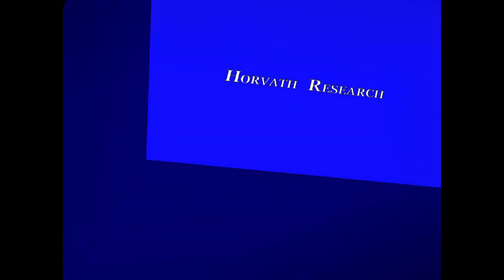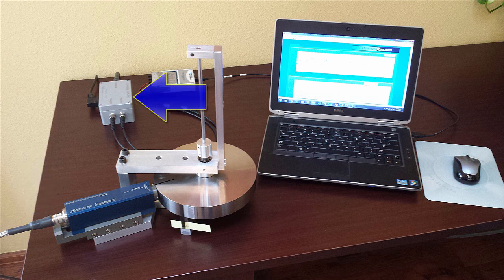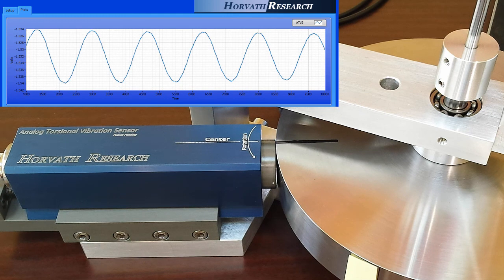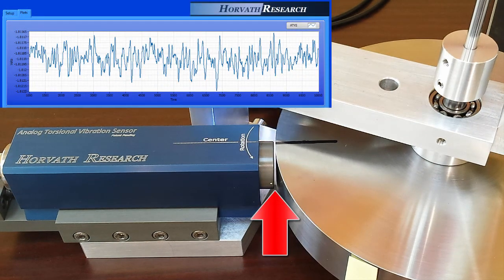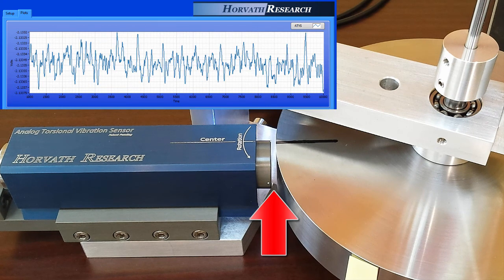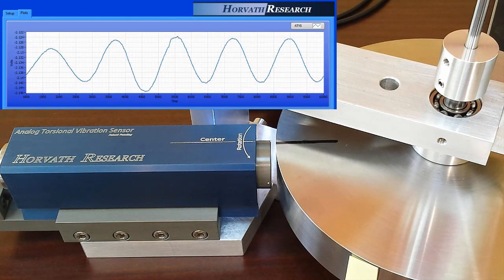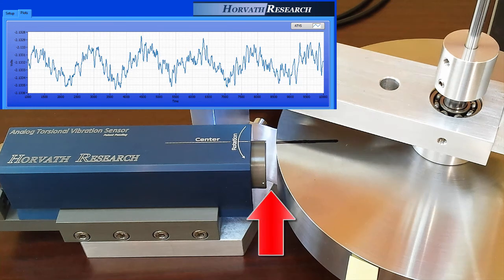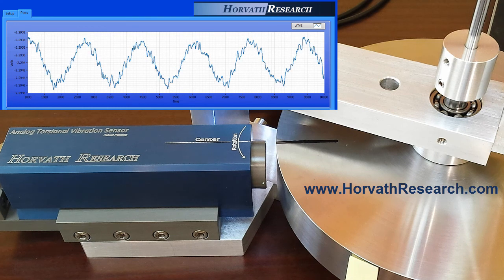Analog Torsional Vibration Sensor (ATVS) On-Site Demonstration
On-Site, demonstration video that shows the signal characteristics of the Analog Torsional Vibration Sensor (ATVS) for different air gap sizes.